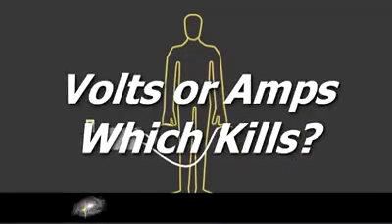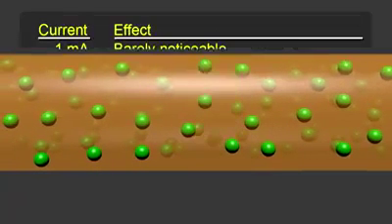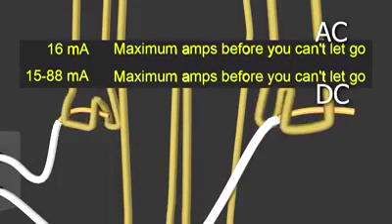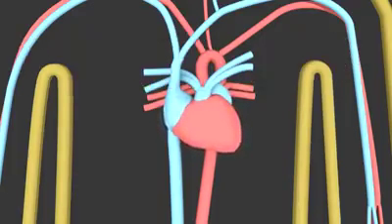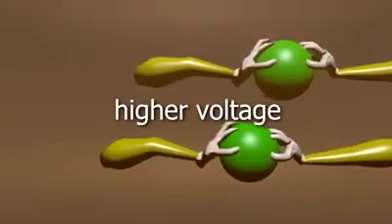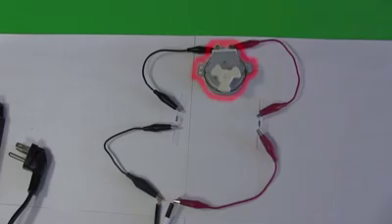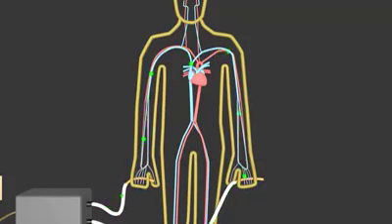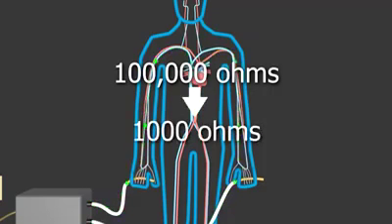من الذي يقتلك الفولتية ام التيار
مقاطع منوعة